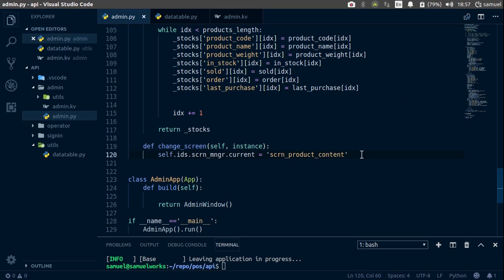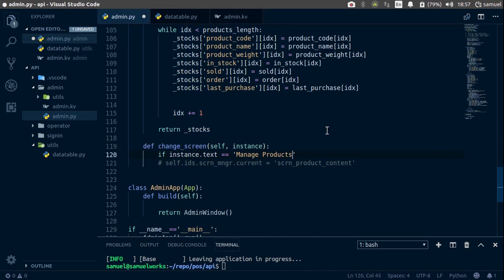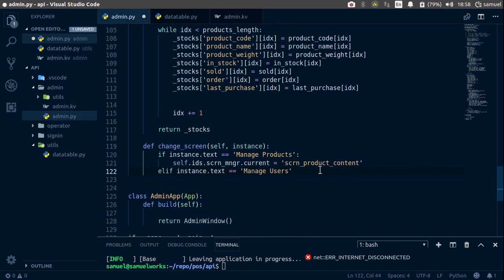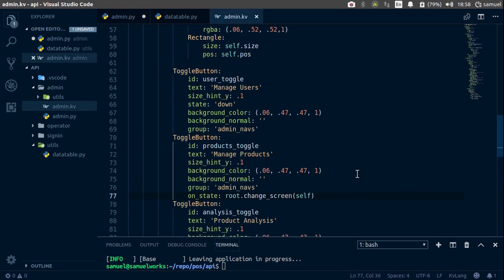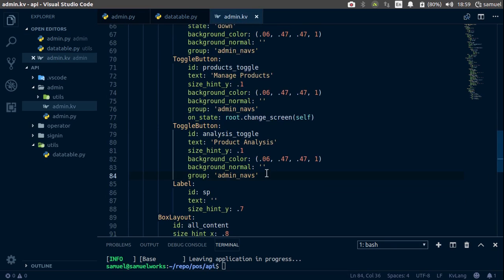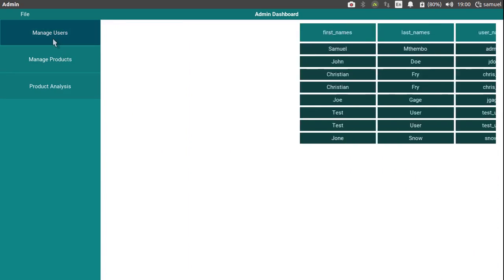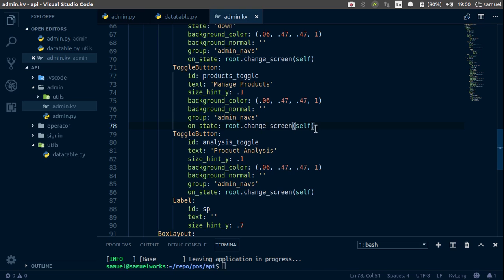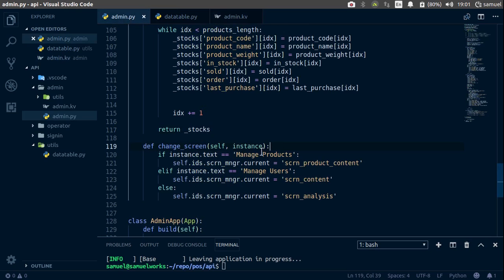Python/Kivy POS System Part 4:Admin Dashboard(Part 11)